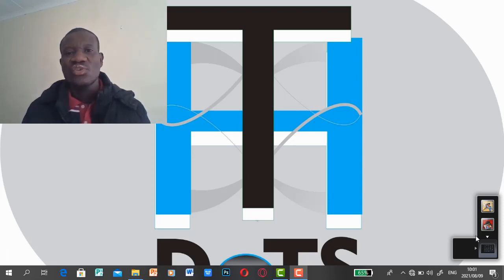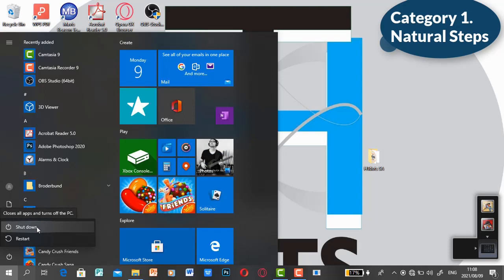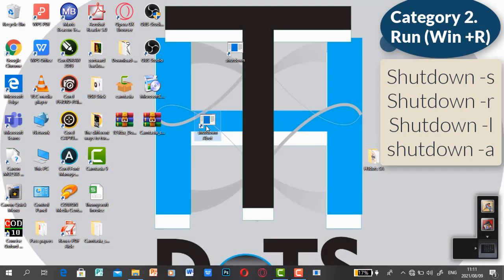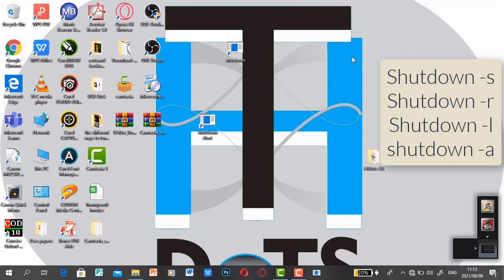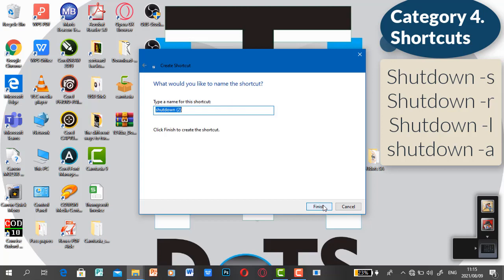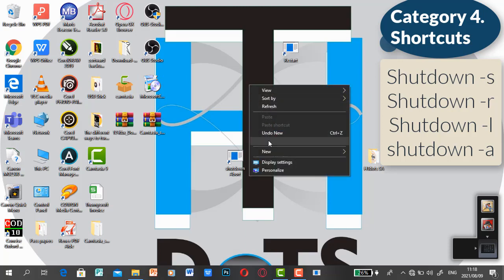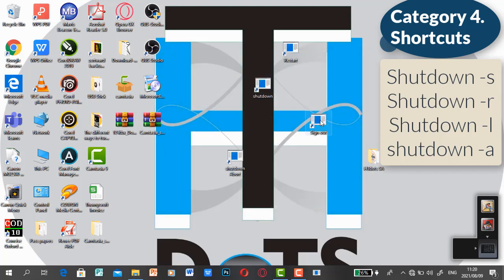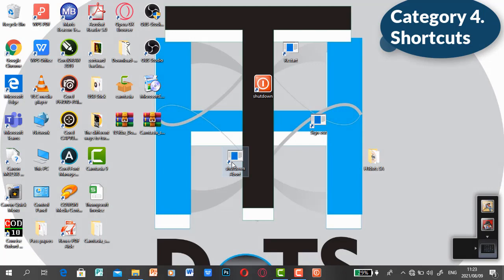Learn the various ways to shutdown, restart, and log off the computer